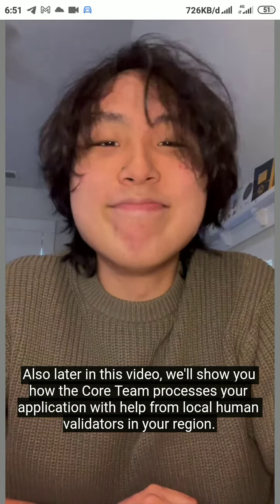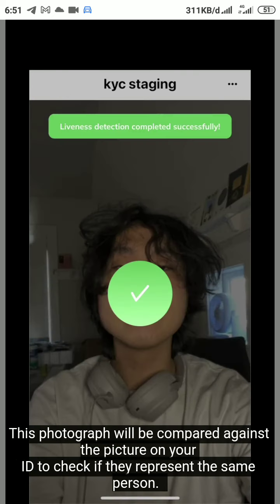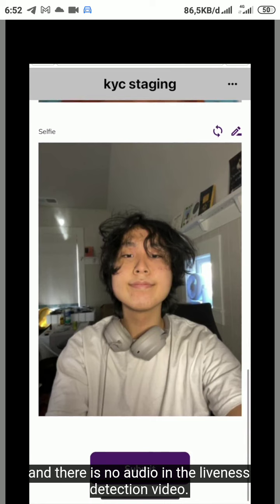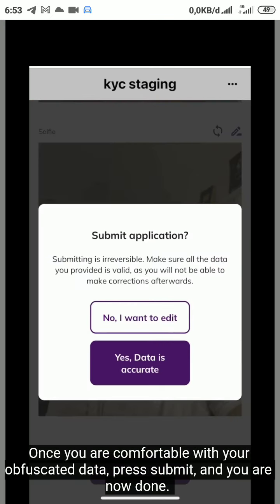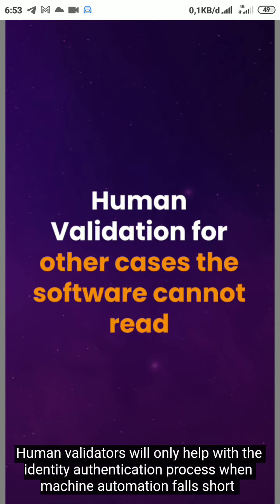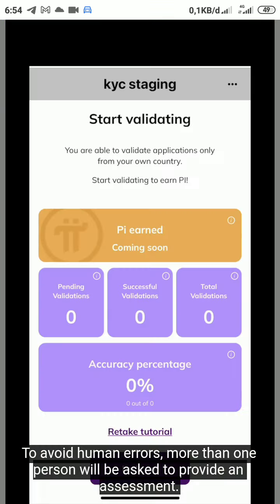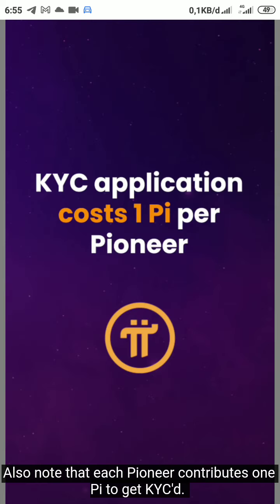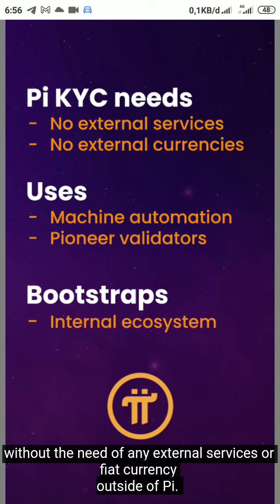KYC Pi network